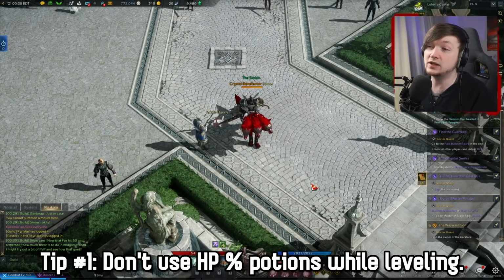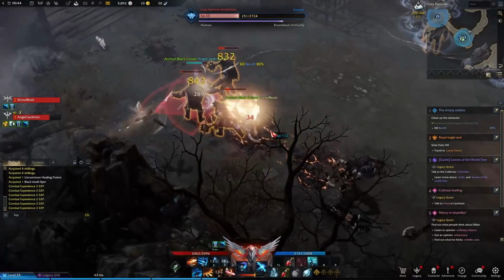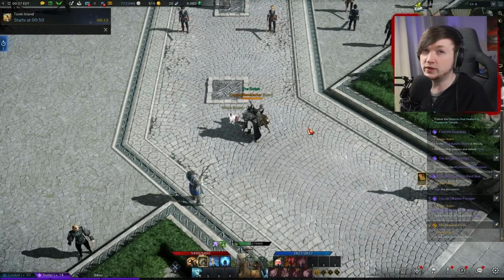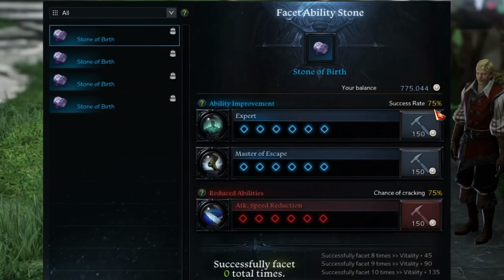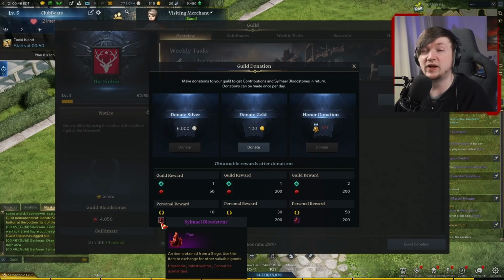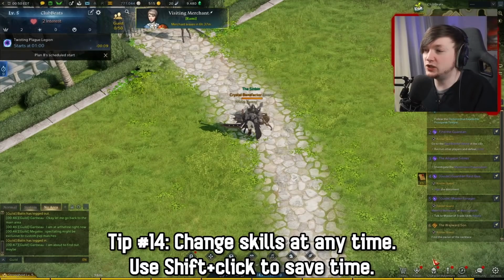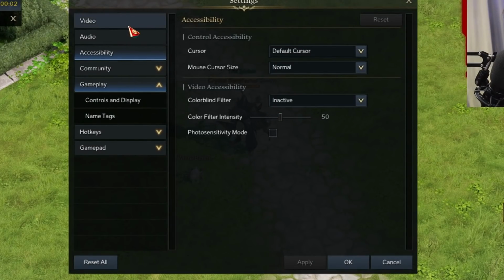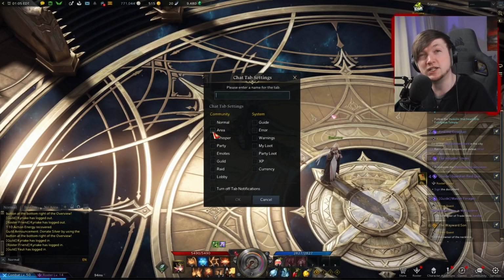20 Tips For New Lost Ark Players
Learn some tips to help you out if you're just starting in the MMORPG Lost Ark for the first time with this quick guide.

0:45 Tip 1 HP Pots
1:44 Tip 2 Roster Rewards
2:29 Tip 3 Fast Leveling
3:29 Tip 4 Dungeons Solo
4:08 Tip 5 Change Channels
4:46 Tip 6 Mount Abilities
5:50 Tip 7 Lifeskill Energy Caps
7:24 Tip 8 Dismantle Gear
8:04 Tip 9 Rapport NPC Gold Coins
9:29 Tip 10 Facet Stone Vitality
11:15 Tip 11 Unlock Stronghold
12:25 Tip 12 Daily Guild Donations
13:43 Tip 13 Store Purchase Advice
16:35 Tip 14 Skill Change & Points
17:06 Tip 15 Powerpass Acquisition
18:22 Tip 16 Switch Characters Button
18:35 Tip 17 Combat Visual Effects
20:27 Tip 18 Market Saleable Items
21:10 Tip 19 Awakening Abilities
22:18 Tip 20 Disable Area Chat...
23:01 SECRET BONUS TIP?